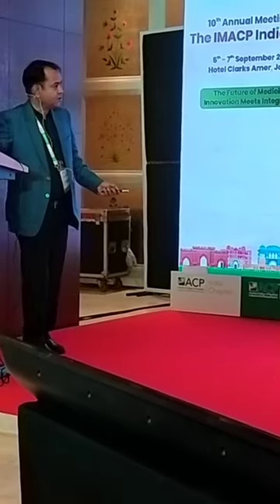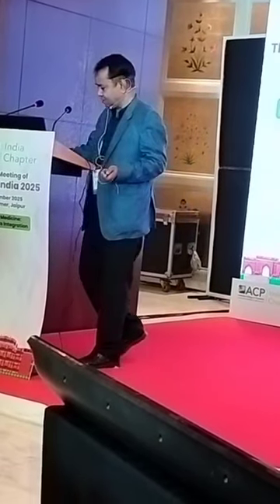My talk on international Conference ACP INDIA CHAPTER on Rethink of H F management beyond EF